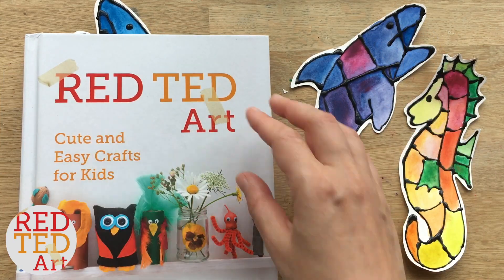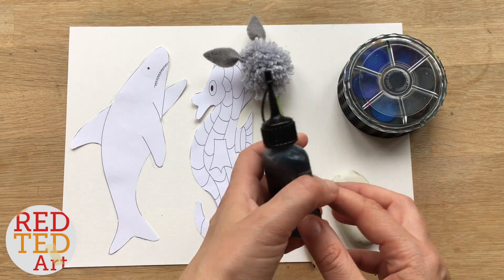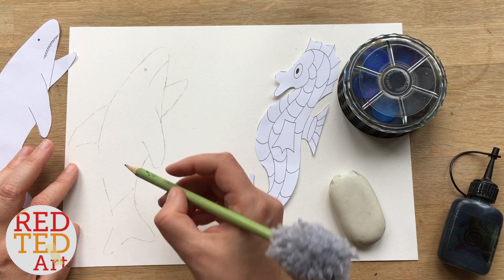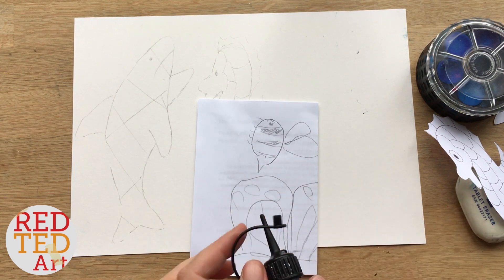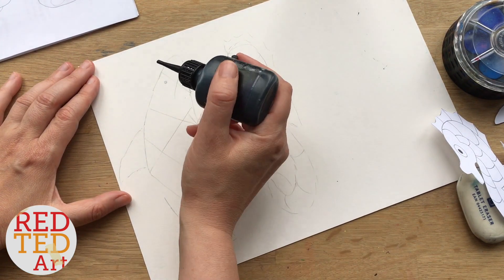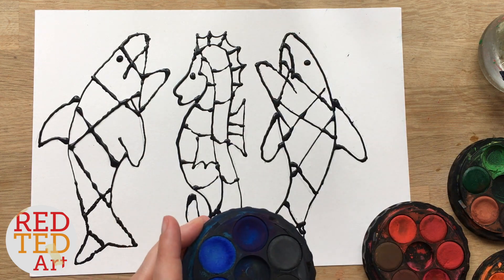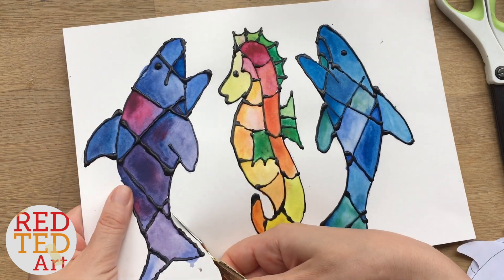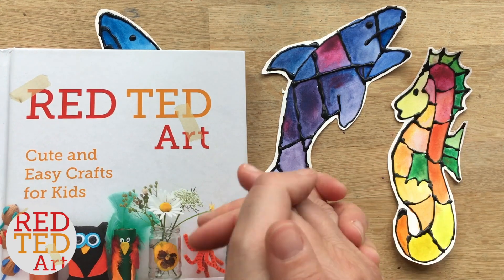Black Glue & Watercolour BOOKMARK Ideas - Shark Bookmark DIY & Seahorse Bookmark DIY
Black Glue & Watercolour BOOKMARK Ideas - Shark Bookmark DIY & Seahorse Bookmark DIY. This is a BONUS video going our with our Shark Black Glue Art project! It is another way to "use" you art in a wonderful way. As you know we LOVE Bookmark Ideas. And these make fabulous shark bookmark diys and seahorse bookmark diys CLICK FOR INFO